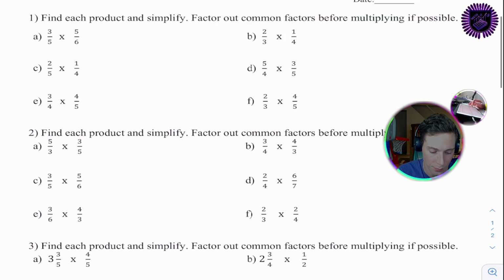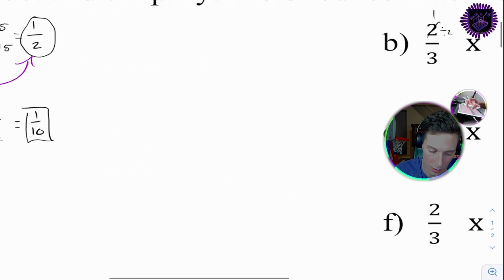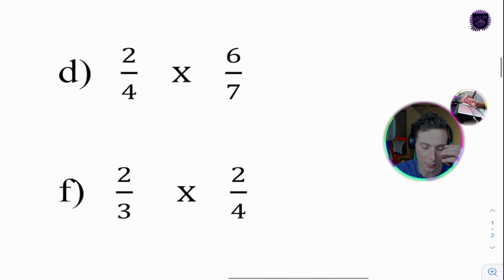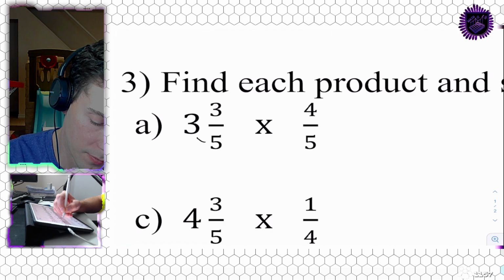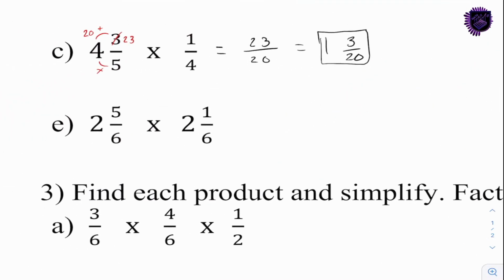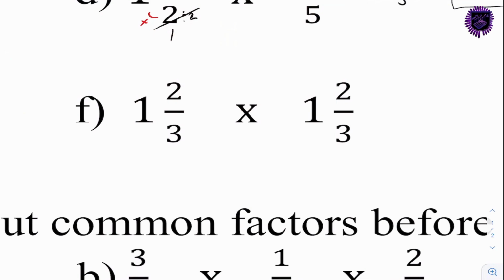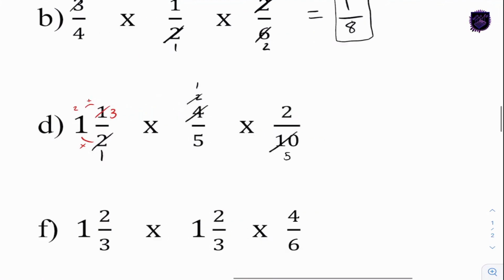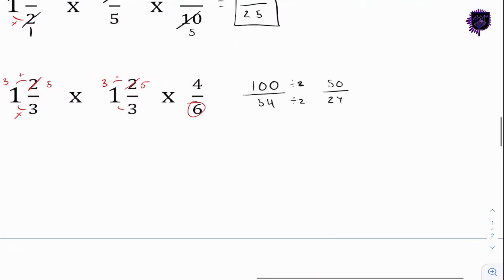Multiplying and Dividing Fractions Assignment 2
0:00 - intro
1:20 - 1a)
3:30 - 1b)
4:20 - 1c)
5:15 - 1d)
6:15 - 1e)
6:55 - 1f)
7:30 - 2a)
8:18 - 2b)
8:45 - 2c)
9:20 - 2d)
11:45 - 2e)
12:40 - 2f)
13:35 - 3a)
15:15 - 3b)
16:16 - 3c)
17:17 - 3d)
18:25 - 3e)
22:00 - 3f)
23:00 - 4a)
24:25 - 4b)
25:00 - 4c)
25:50 - 4d)
27:00 - 4e)
29:25 - 4f)